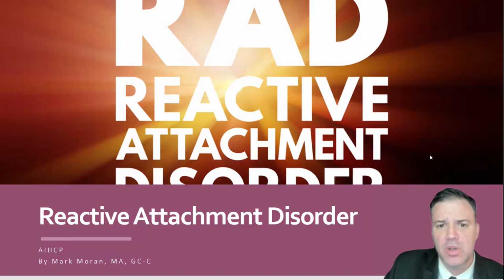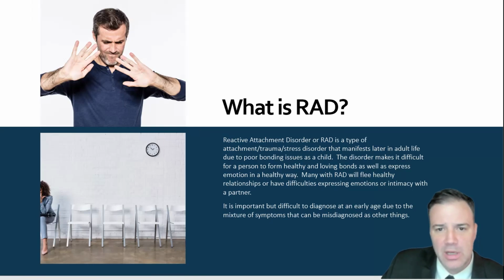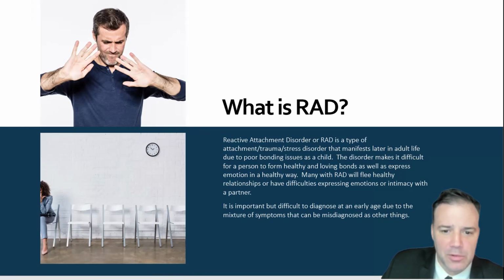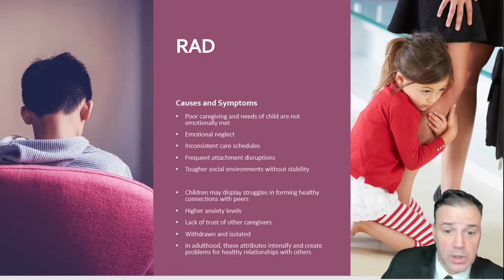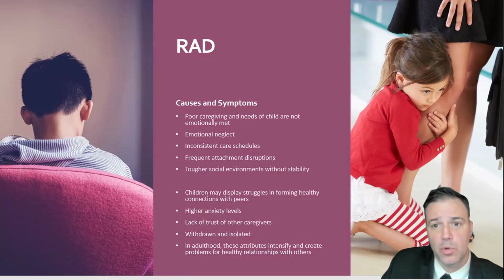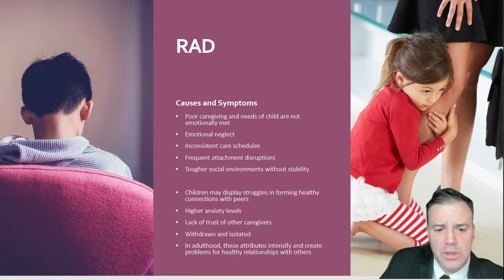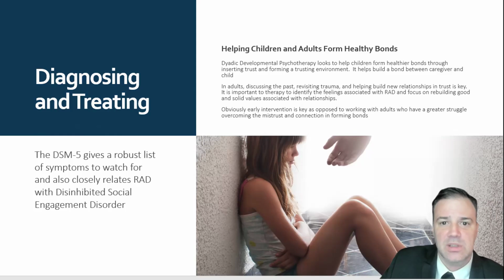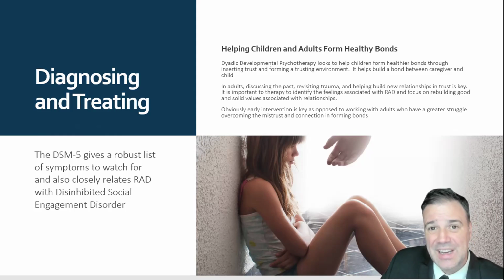Reactive Attachment Disorder Videogram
Reactive Attachment Disorder makes it difficult for individuals to have intimate and emotional relationships with others.  This can be both platonic and romantic in nature and harm an individuals ability of form healthy relationships.  It stems from lack of trust and care-giving to young children by their primary caregivers.  This video looks at this form of attachment disorder, the causes of it and how to help others overcome it.

Please also review AIHCP's Grief Counseling Certification and see if it matches your academic and professional goals.

If you would like to learn more please visit us